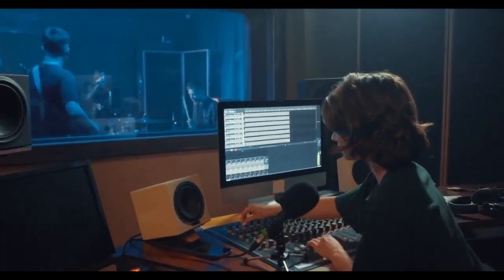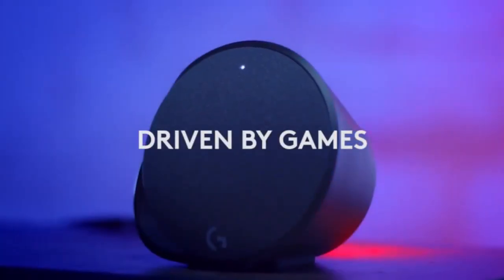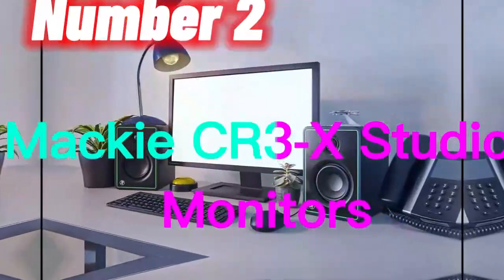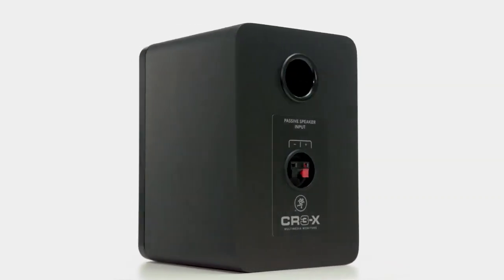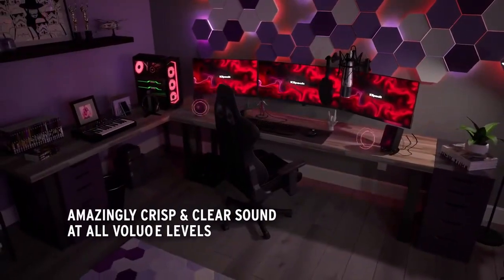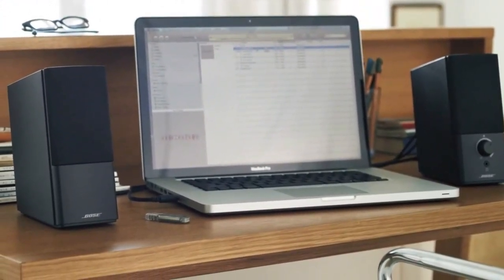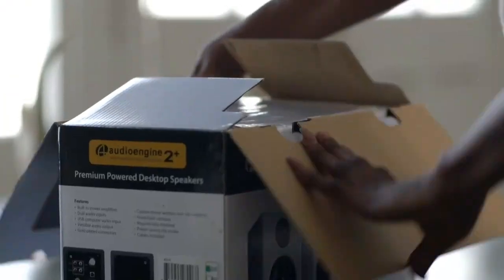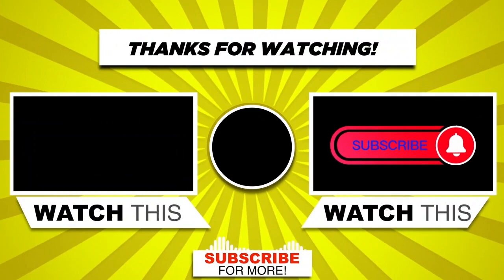Best Computer Speaker 2023 | top 5 best computer speaker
👉1 - Logitech G560 PC Gaming Speaker
👉2 - Mackie CR3-X Studio Monitors
👉3 - Klipsch ProMedia 2.1 THX Speaker System
👉4 - Bose Companion 2 III Speakers
👉5 - Audioengine Black A2+ Speakers

: ABOUT THIS VIDEO:
in this video, I had  to share my experience with the Best Computer Speaker 2023
: ABOUT THIS CHANNEL:
Welcome to the RVid Gadget channels. It showcases new gadgets and the latest tools.

3-way computer speakers,
best computer speakers 7.1
upcoming sony cameras 2022,
best sony camera under 2000,
sony cameras 2023,
sony nex 6 2022,

Hope you enjoyed my Best Computer Speaker 2023 video.